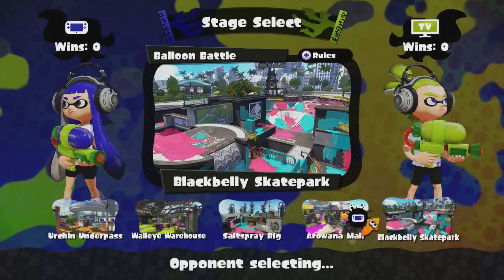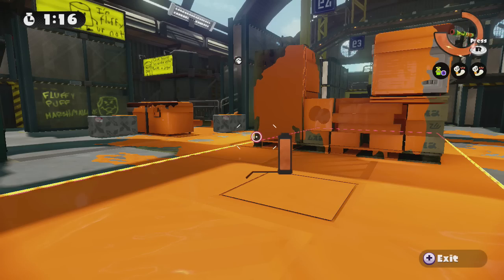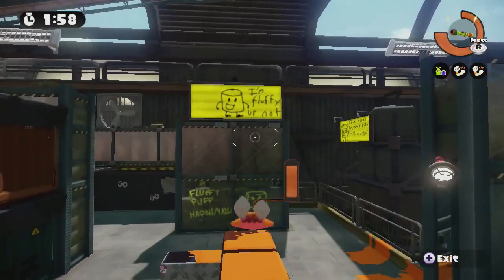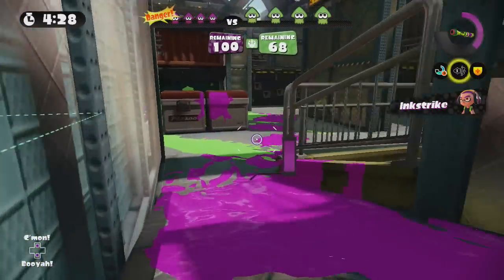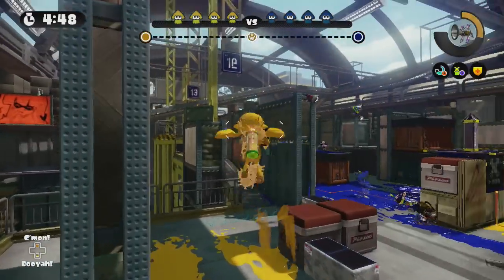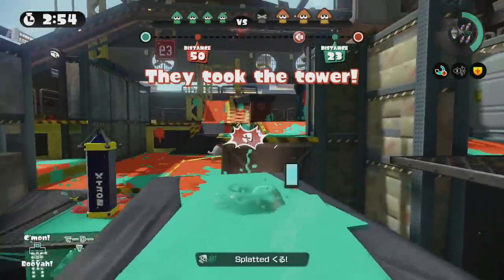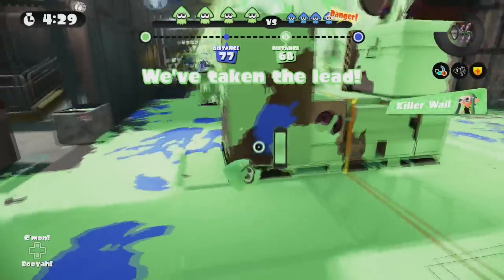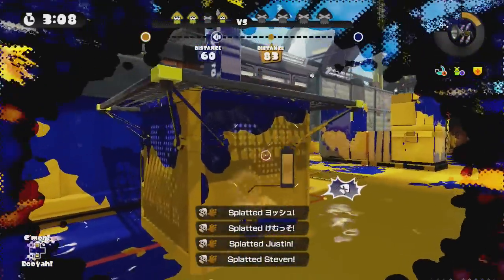Splatoon Squid Routes: Walleye Warehouse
Hey kids and squids!  Here's some analysis on Walleye Warehouse!